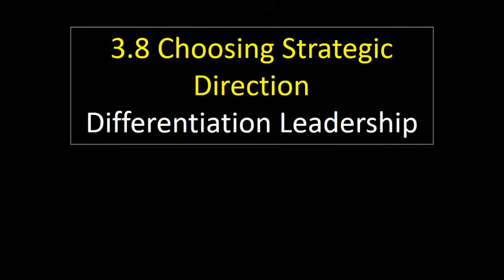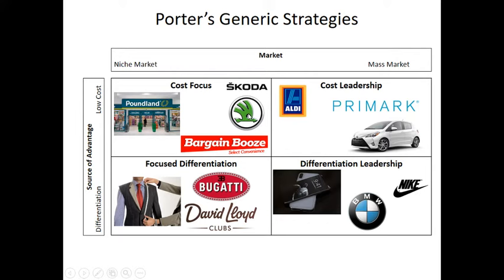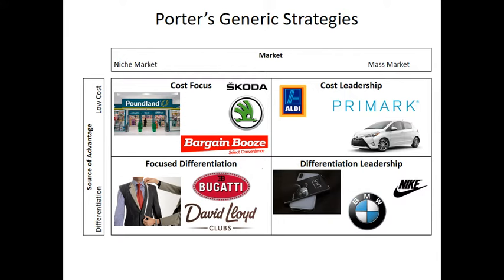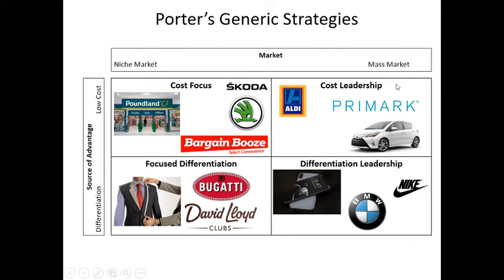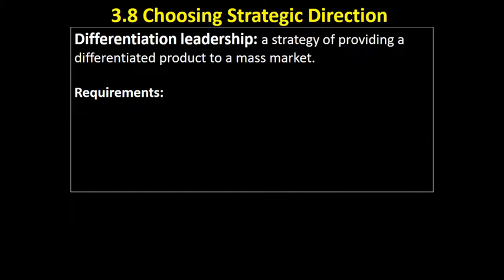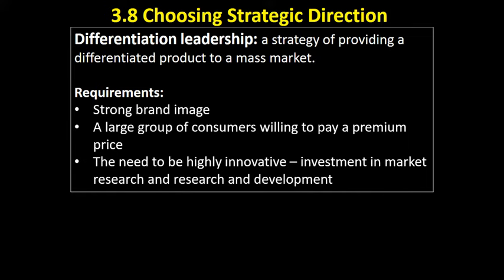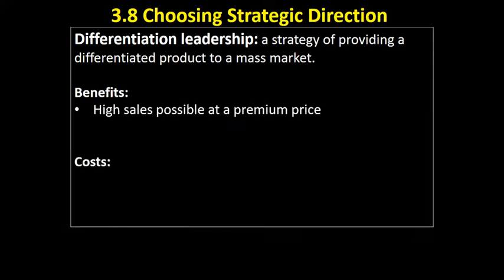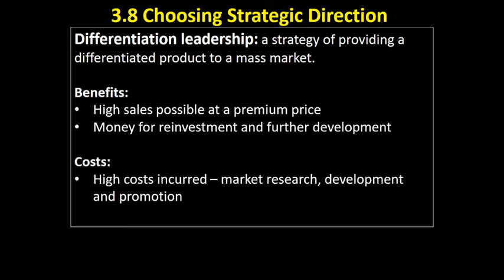3.8 10 Porter's Generic Strategies: Differentiation Leadership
This video looks at Porter's generic differentiation leadership strategy.